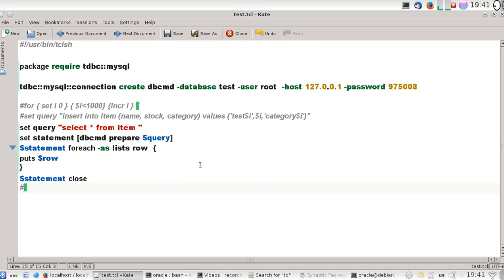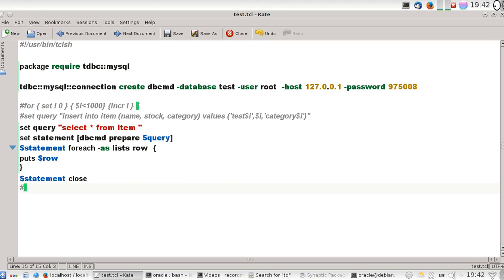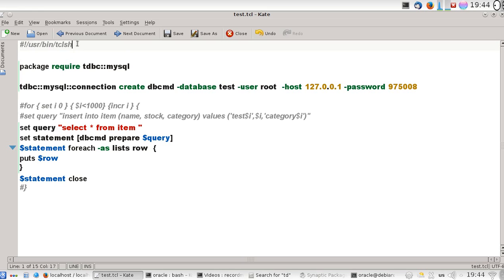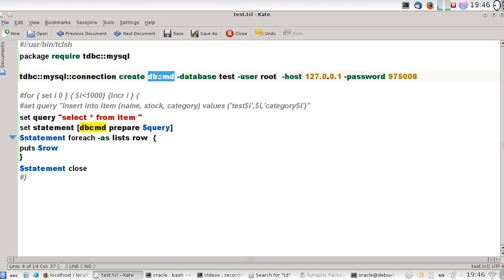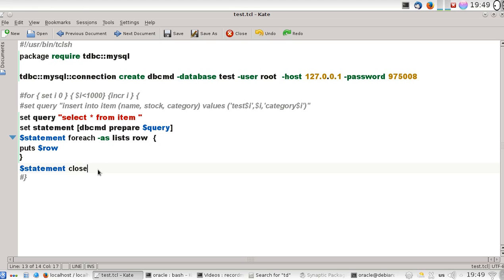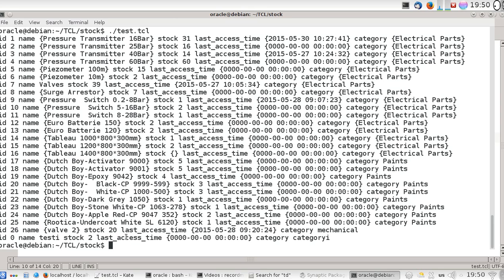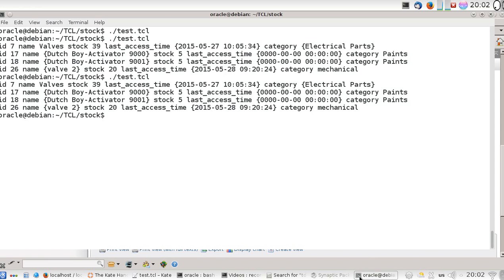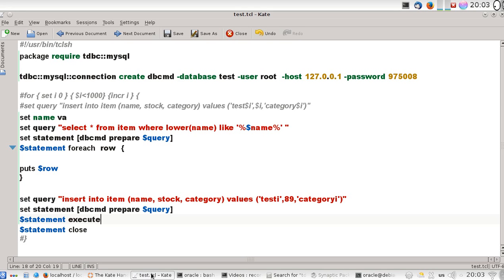A quick tutorial on tcl/tk tdbc mysql (English Version)